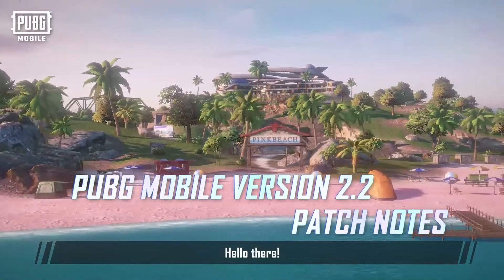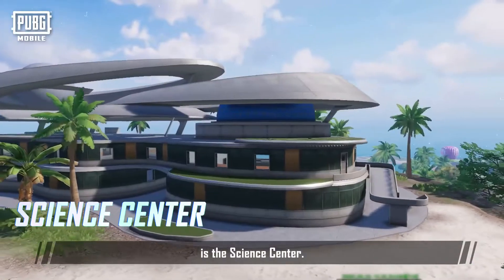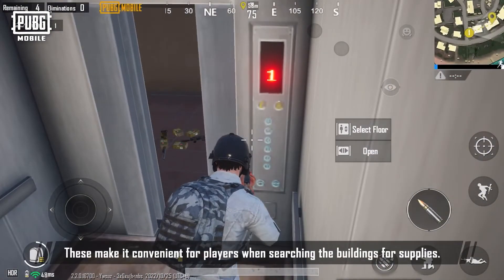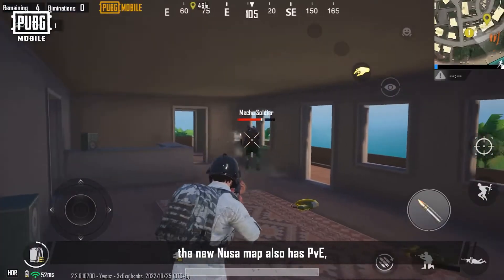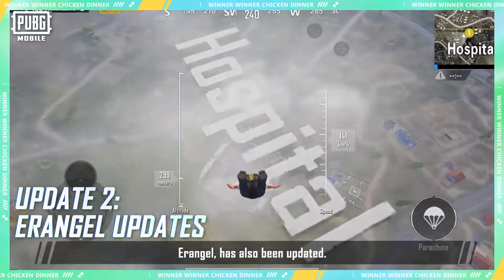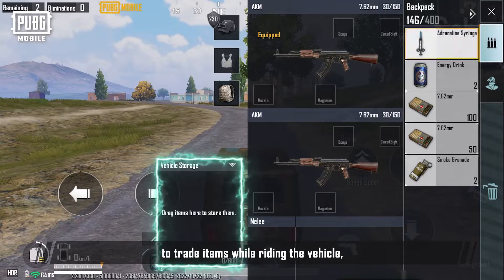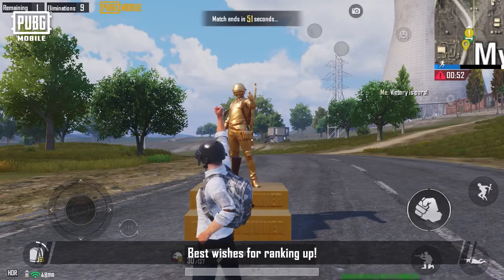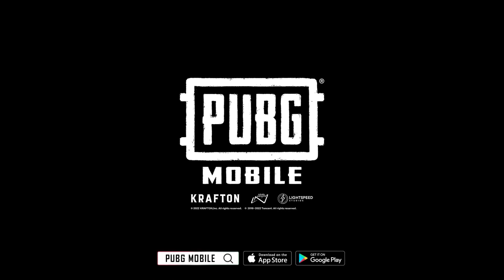pubg new update new map 2.2 Update Guide New Sea Ports , Fuel Stations , Bicycle Shed ( Tutorial )